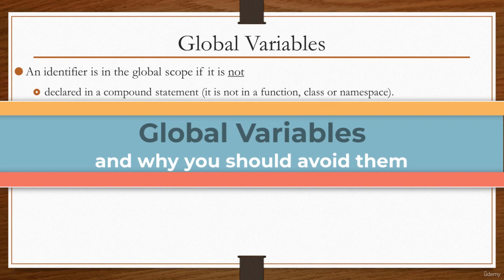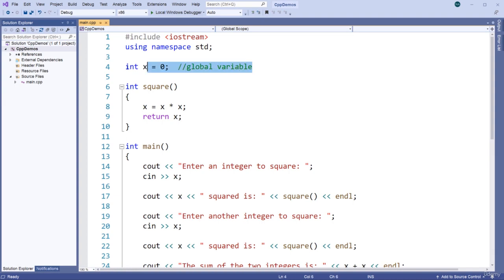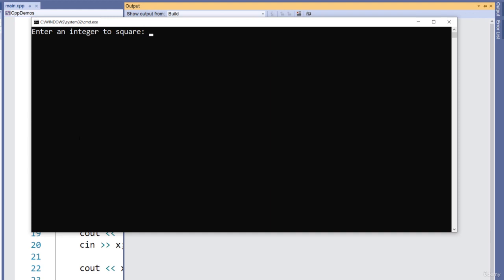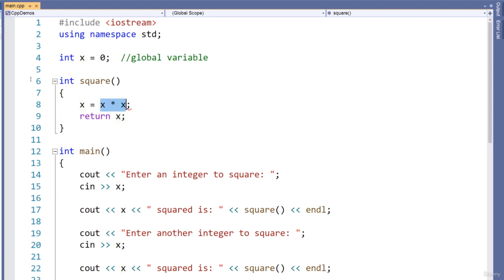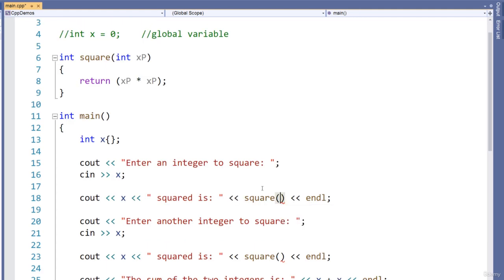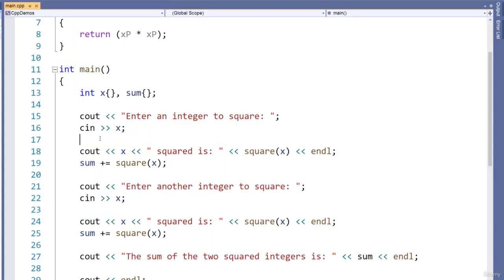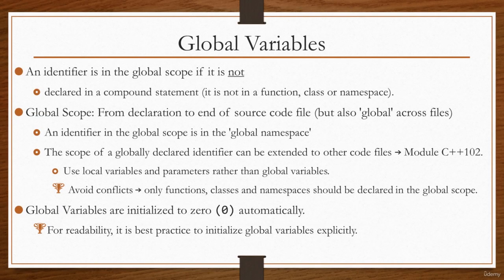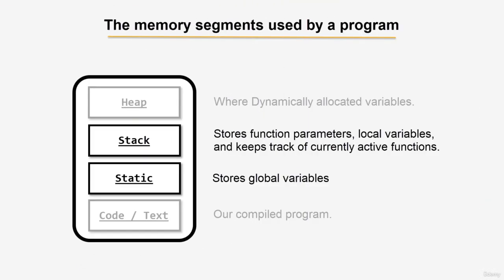6 Global Variables